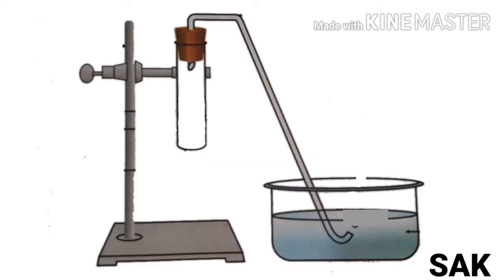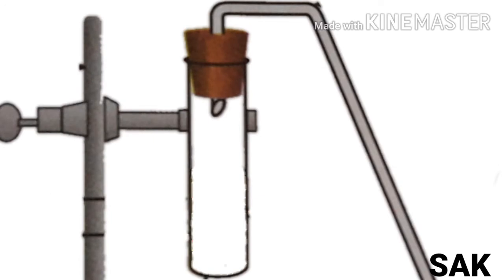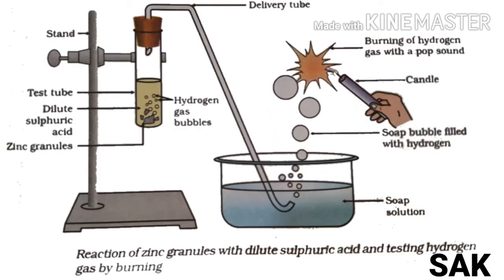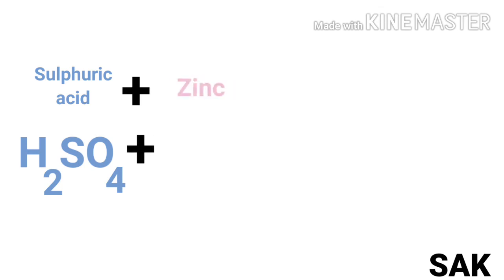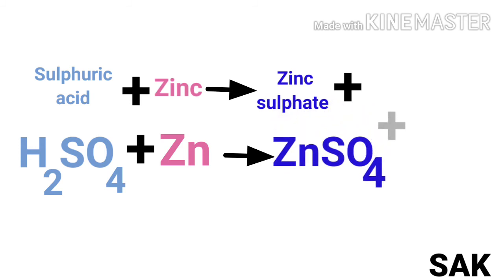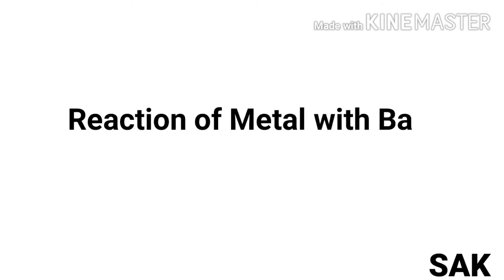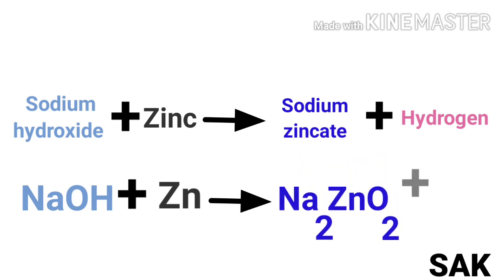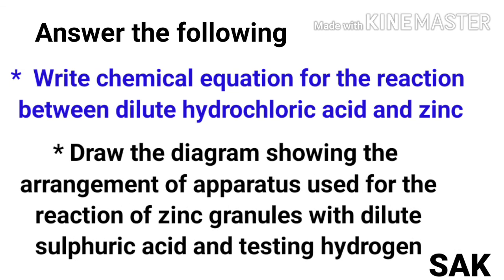Reaction of acid and base with metal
Acids, bases and salts  Video lesson part-2 Reaction of acid and base with metals